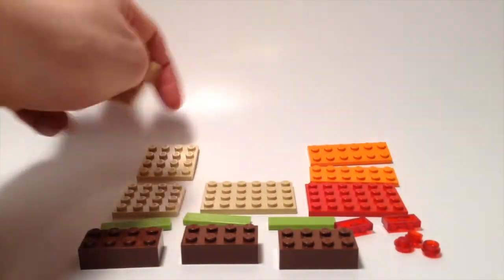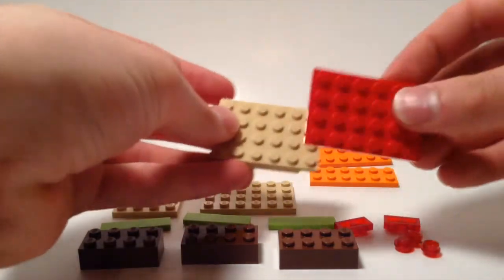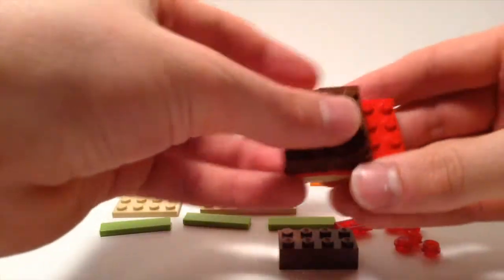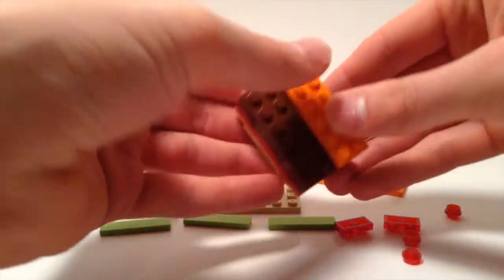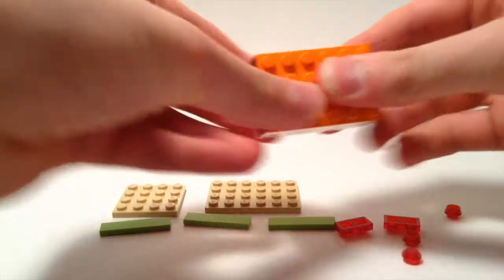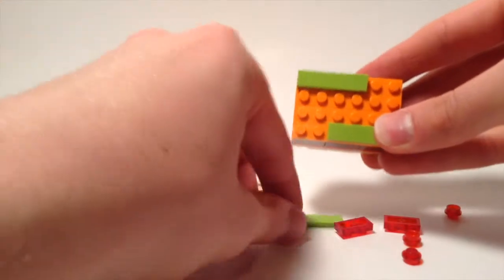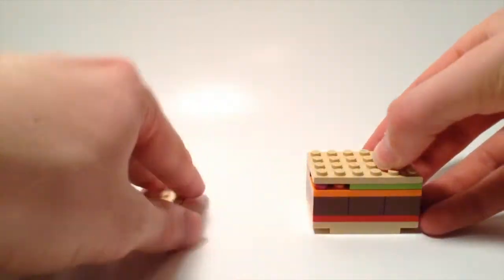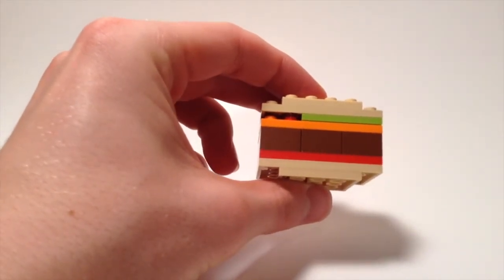How to make a Lego Hamburger